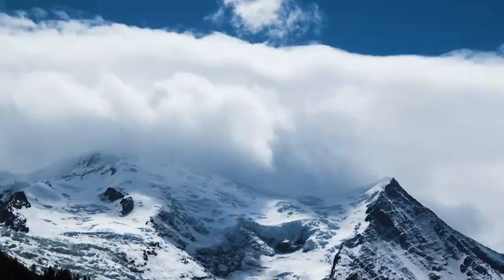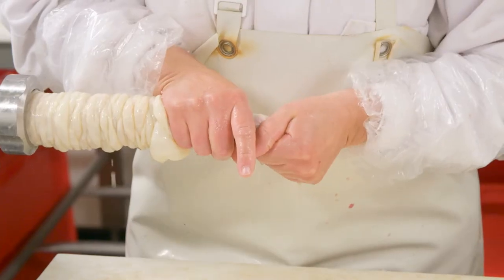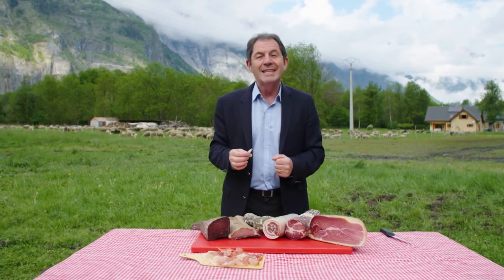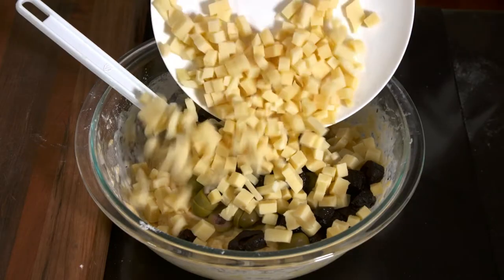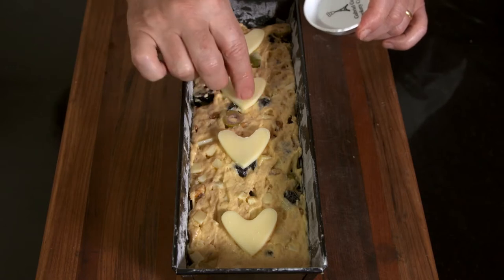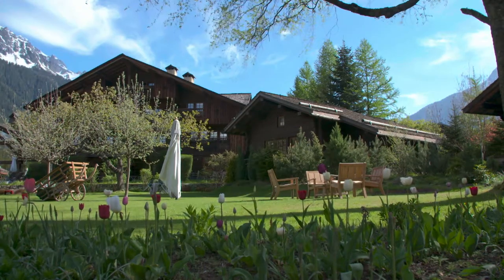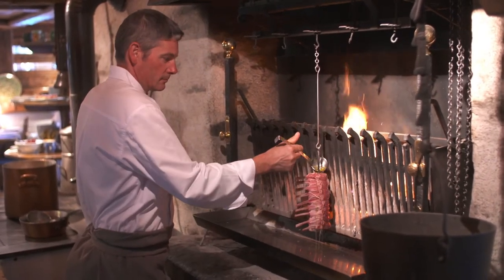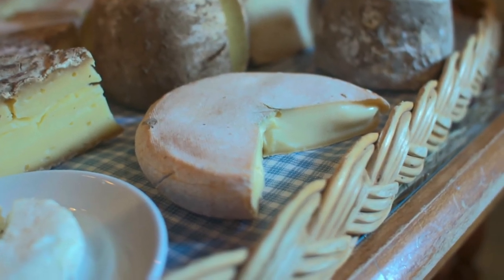The Best of Taste Le Tour with Gabriel Gate s15 ep312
For bike riders the Alpes is one of the most exciting regions to visit and today on the best of Taste le Tour we feature some of its talented and dedicated food artisans.
"Each year I have enjoyed visiting the Alpes, in 2015 I stopped by Ferme Rochail where they make excellent alpine small-goods.Carine Ganot and assistant Melissa make a variety of pork sausages, like the locally famous murçon that local cooks poach in a broth and serve with potatoes.

They prepare a beautiful selection of pork terrines flavoured with herbs, pistachio and hazelnuts and expertly cure a tasty range of salami and dry small-goods."
It is so pleasing to know that the great tradition of making Alpine charcuterie is not lost. And it is so delicious.
"Alpine Cheese and Ham Loaf
Cake aux Fromages et Jambon des Alpes"
This alpine loaf, packed with the local cheese, ham and walnuts is a good choice for a party.
"I first place some self-raising flour in a bowl with some eggs and lemon olive oil and mix well, before adding a little milk and cream.

Next I add some black pepper, some pitted black and green olives, some cubes of beaufort and gruyère cheese, some walnuts and mix the preparation well. I then spoon one-third of the preparation into a well-buttered and floured loaf tin.

Next I carefully top with some ham sticks."
"I then top with more mixture, before adding some more ham. Lastly, I finish with the remaining mixture.
I gently flatten the top and decorate with heart-shaped cheese slices.
I bake the loaf in the preheated oven at 170°C for about 40 minutes."
"Once the loaf is cooked, I wait at least half an hour before slicing it.

A green salad is the perfect accompaniment to this delicious cake au fromage et jambon des Alpes."
"La Maison Carrier has a fabulous farmhouse décor and serves very good
Savoy cuisine.
Pierre Carrier is a fourth generation restaurateur in Chamonix.
"Moi j’ai souhaité continuer à faire cette cuisine parce que c’est une cuisine que j’avais faite avec mon père C’est une cuisine que j’avais faite avec mon père et que j’aime beaucoup, une cuisine traditionelle de pays.

I’ve continued to cook this cuisine because I learnt from my father and I really love traditional country food."
"At the centre of the restaurant the wood-fired rotisserie sets the mood.
The first order of the day is a rack of lamb that will roast slowly for 20 minutes.
Above the rotisserie the giant farmhouse chimney is still in use for drying a
selected range of smallgoods.

A thinly sliced selection is given to guests as a welcome nibble.
I have ordered a house made black pudding served with a bacon, pear and
potato concoction. It’s memorable.

Cheese, especially during the winter months in the mountains, is an important part of peasant food.
The selection on the restaurant platter is exclusively alpine."
"Sitting on several levels of a turning old wooden farm tool, these appetising sweets are among the best examples of French family desserts that I have seen on many Taste le Tours.
I almost tasted them all for you! "
In our next best of taste le tour we feature more amazing alpine specialties.